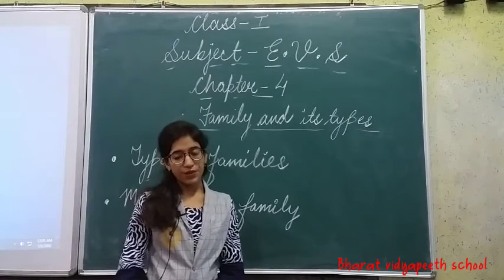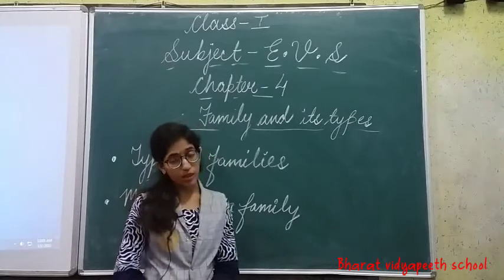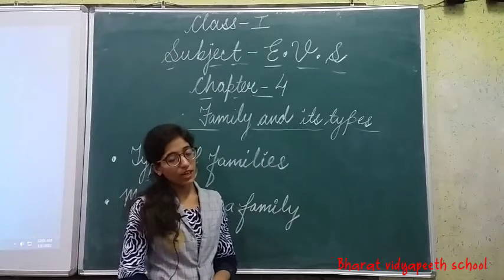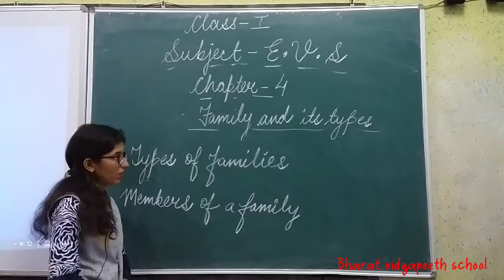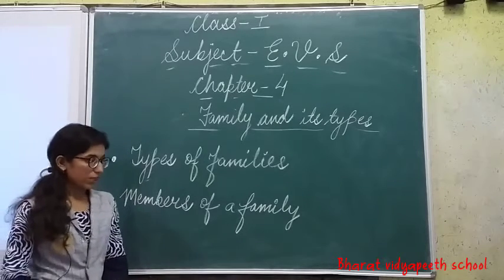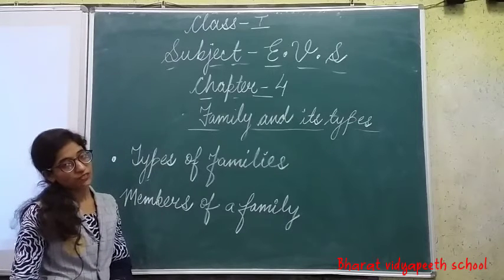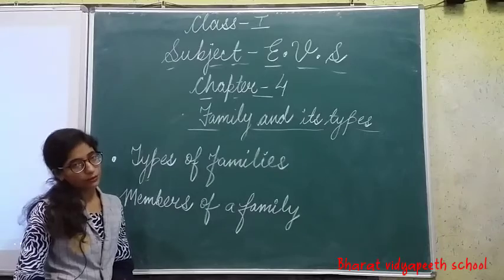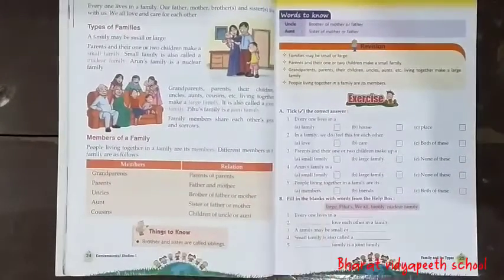class 1st evs ch.- 4